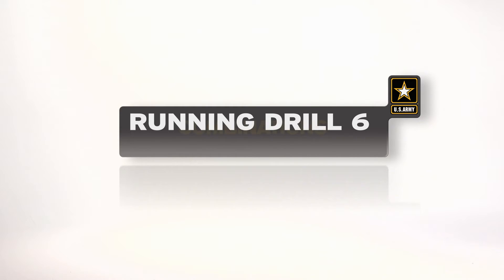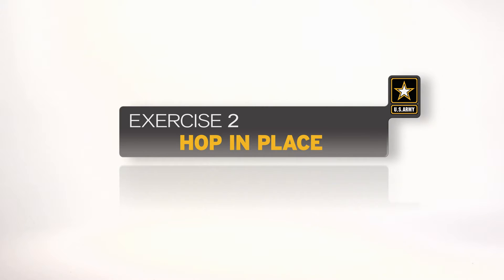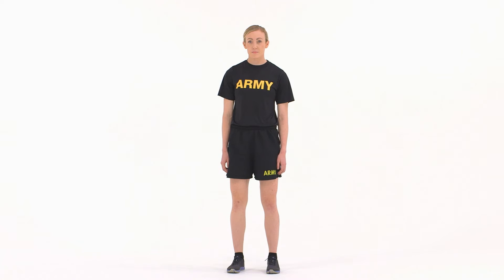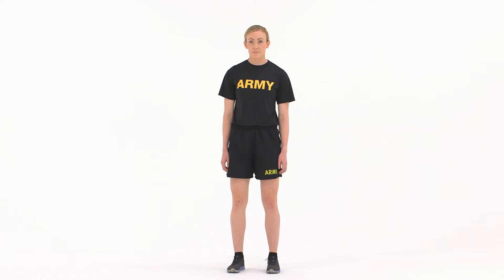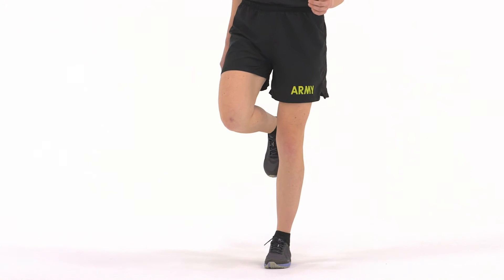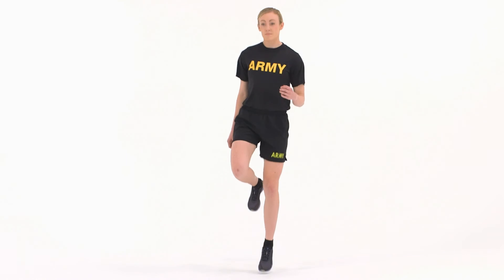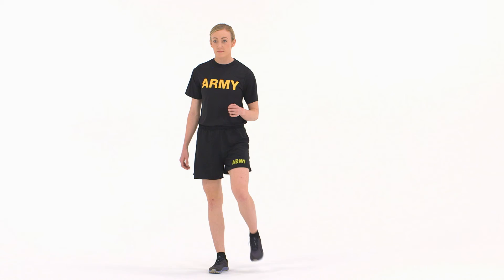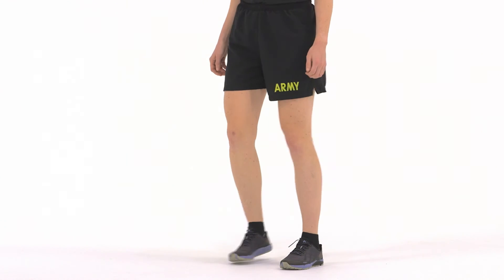Running Drill 6 Combination Exercise 2 - Hop In Place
ACFT Running Drill 6 Combination Exercise 2 - Hop In Place